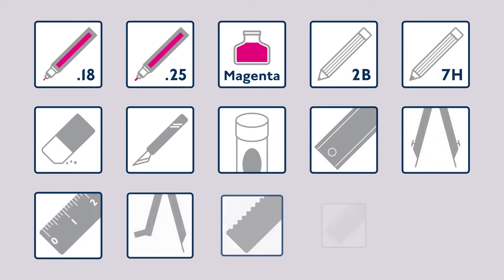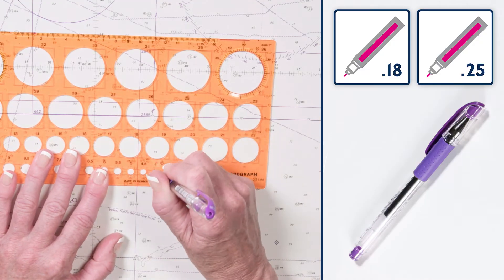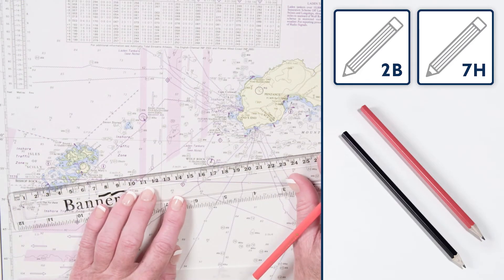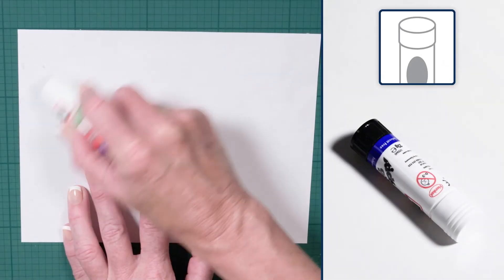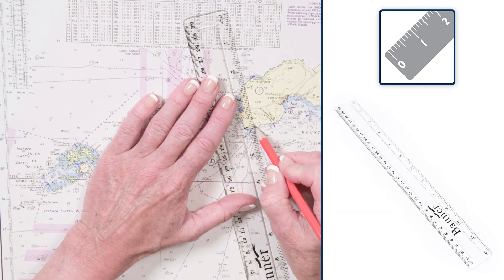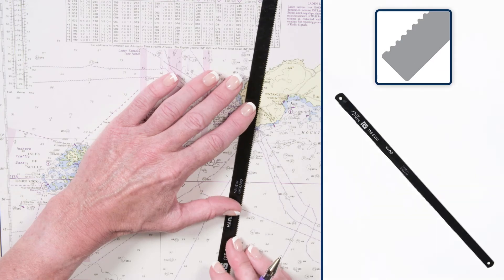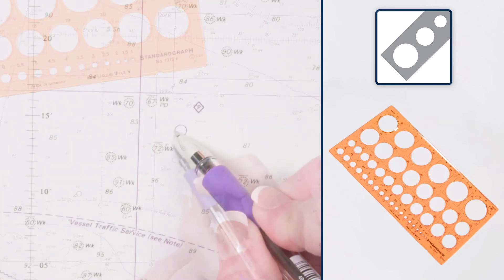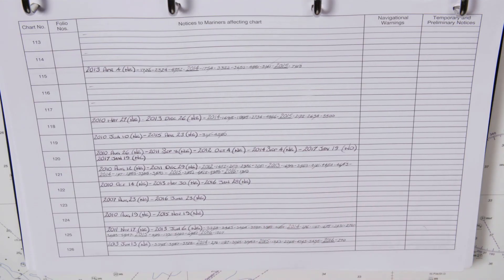An explanation of equipment and tools used when updating an ADMIRALTY Standard Nautical Chart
This short film shows you the tools you will need, and how to use them, when updating ADMIRALTY Standard Nautical Charts using ADMIRALTY Notices to Mariners.